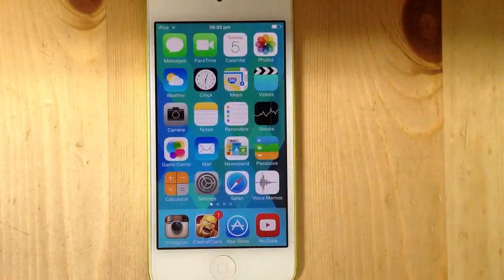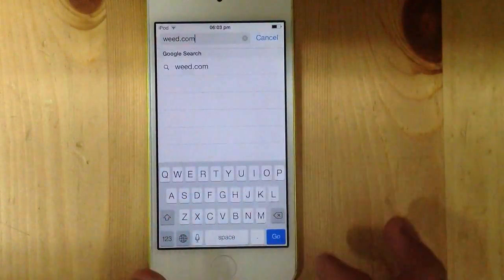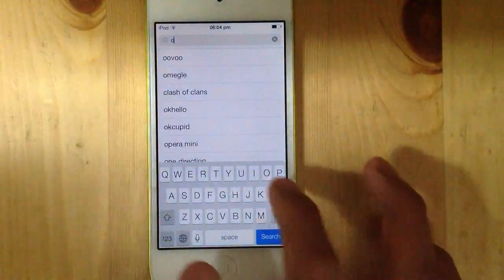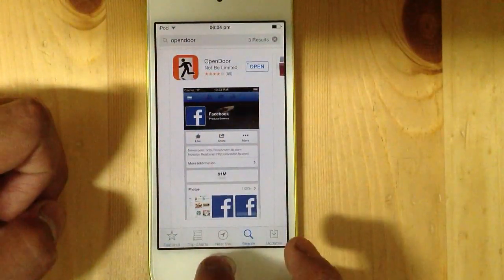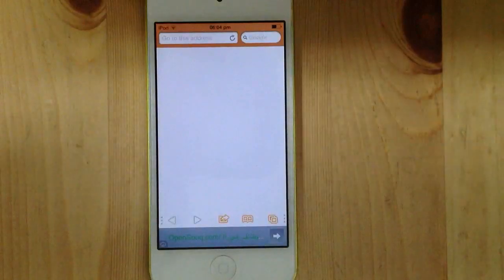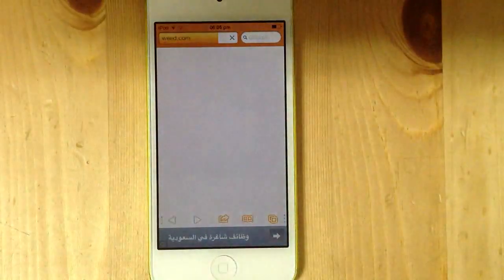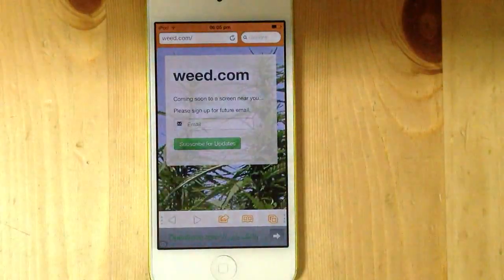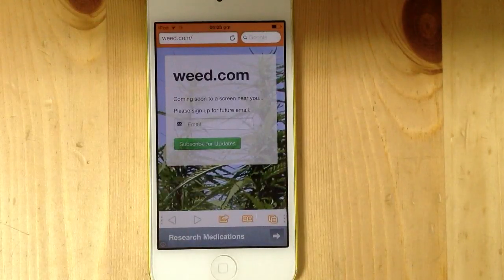UNBLOCK WEBSITES ON IPHONE!!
Instagram and twitter: @mrabomar